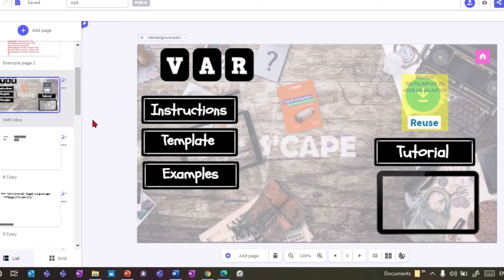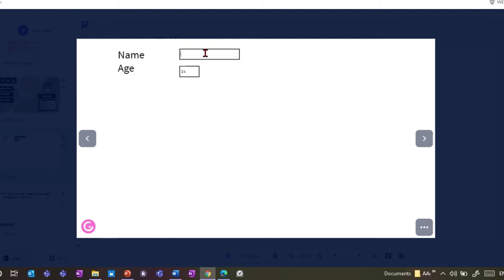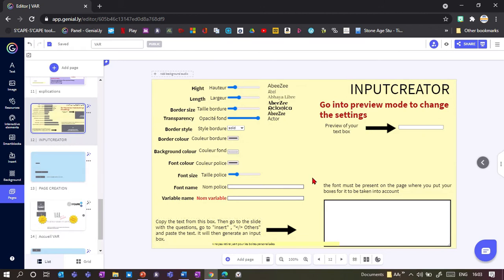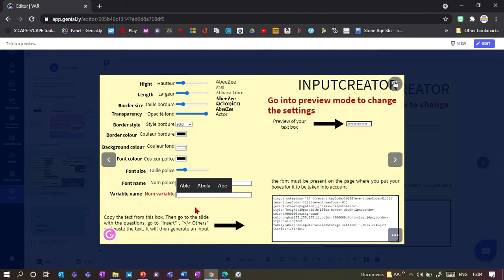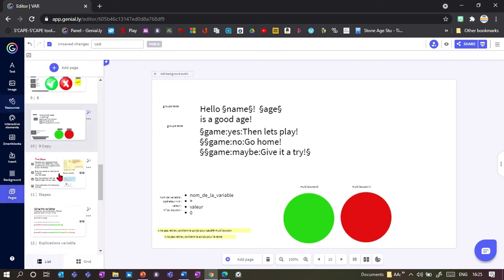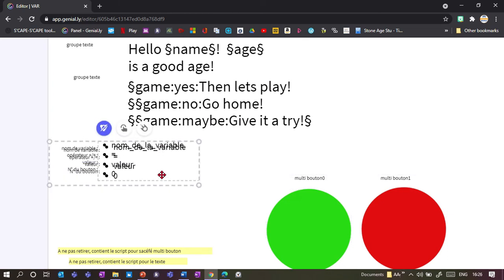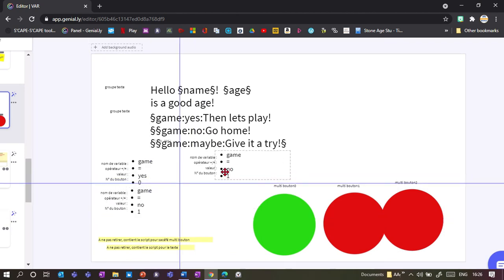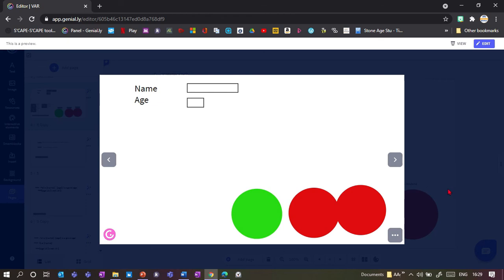Var (Button) - Add conditional text (S'cape tools for Genial.ly)